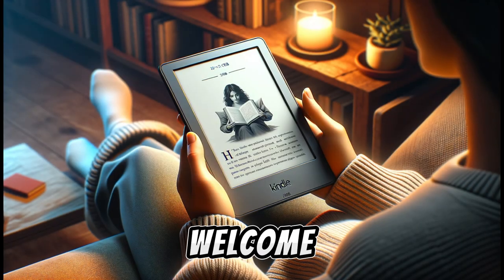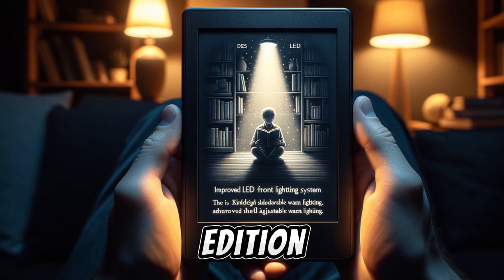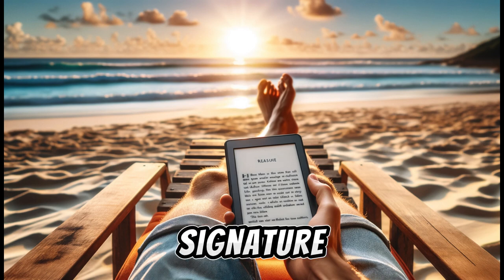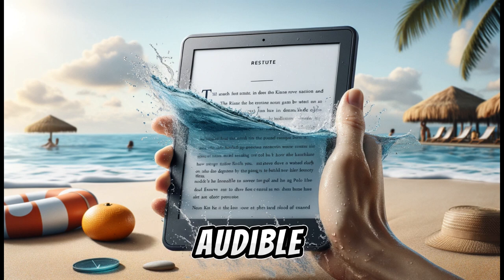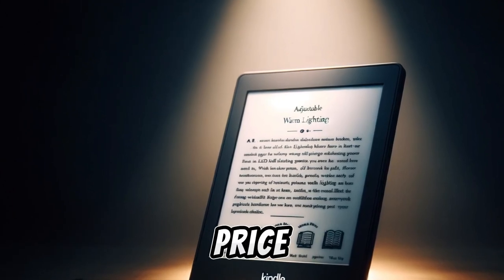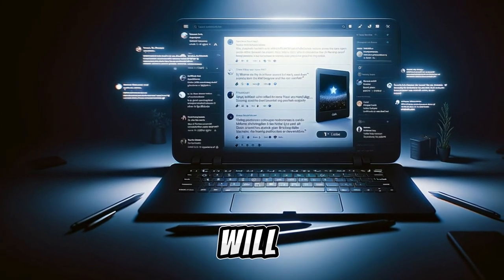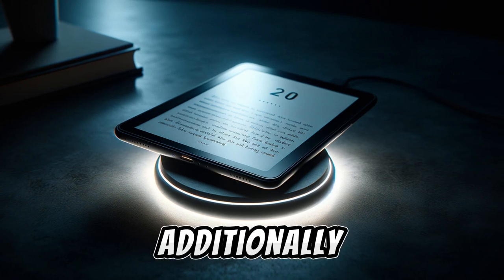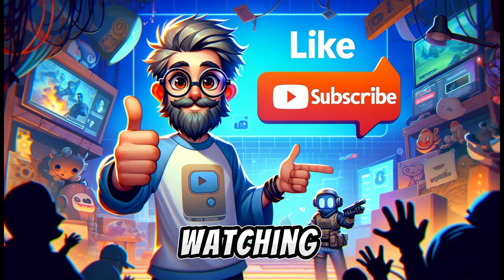Kindle Paperwhite Signature Edition: Advanced E-Reading Capabilities | Is Kindle Paperwhite Good?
Check it on Amazon
Cheapest Kindle on AMAZON
Similar products on AMAZON

🌟 Join us as we explore the Kindle Paperwhite Signature Edition, Amazon's premium e-reader that's transforming the reading experience.

👍 If you find our deep dive into the latest tech enlightening, please show your support with a like!

💬 Have thoughts or questions about the Kindle Paperwhite Signature Edition? Let's chat in the comments – we value your input and engagement.

Together, we'll keep uncovering the gems in the tech universe!